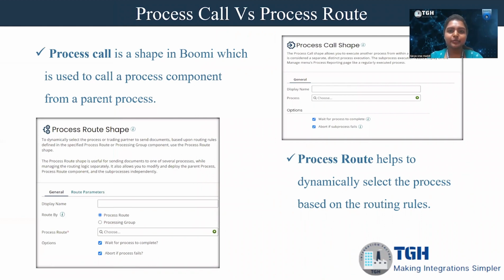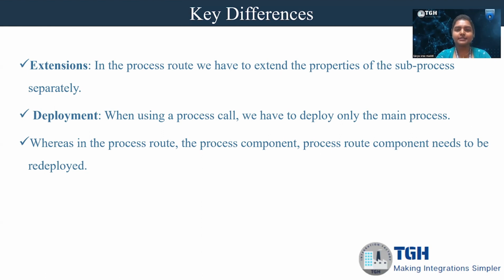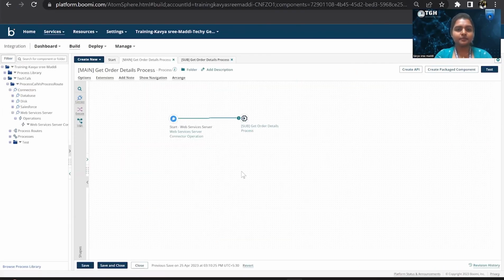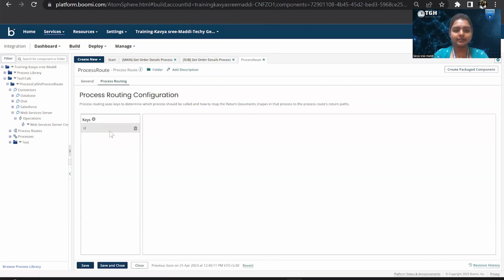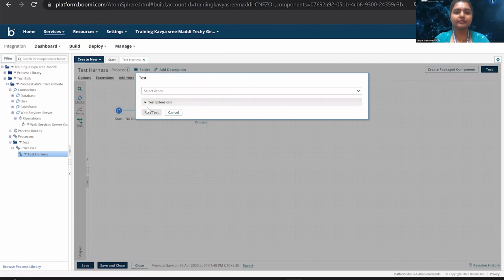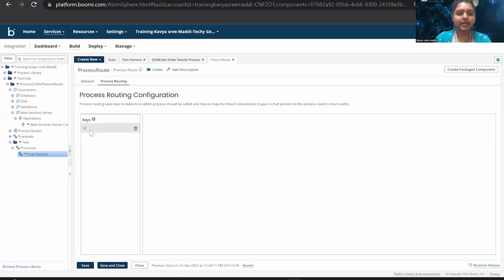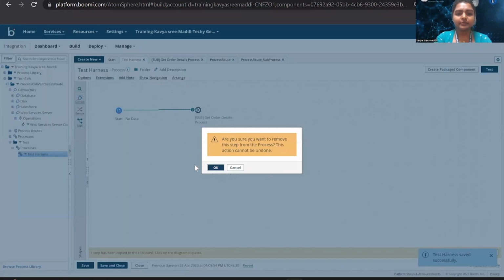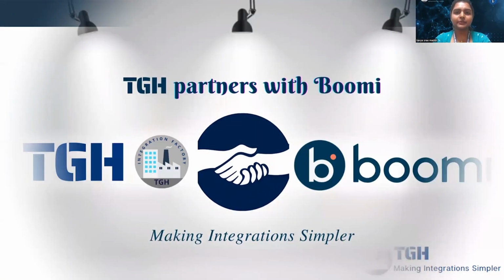Which shape to use between Process Call and Process route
Attention Boomi Integrators!

Check out this brief video presented by TGH Software Solutions Pvt. Ltd.'s Boomi Expert, Kavya Sree Maddi, on Process Call & Process Route. While developing Boomi Integrations, if you are confused to choose which shape to use between Process Call and Process route then this video is a must-watch for you!

At TGH, we provide IT Integration Advisory & Implementation Services, and our team of experts can help you with all your Business Integration needs.

Partner with us to streamline your business processes

Or fill out our Google form to Experience Business Growth with TGH's Boomi Services